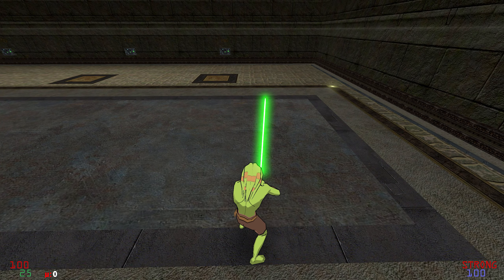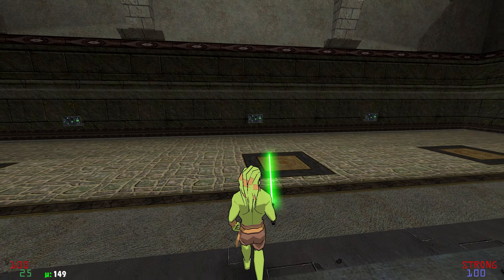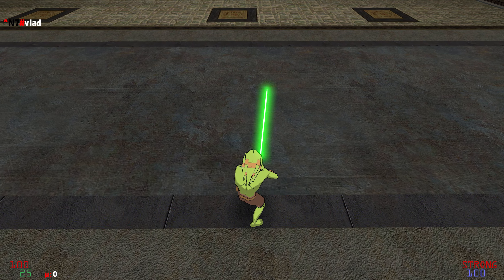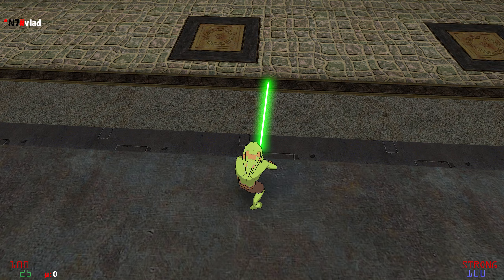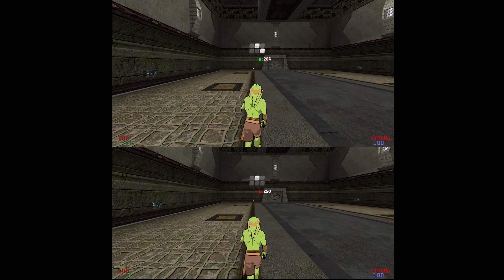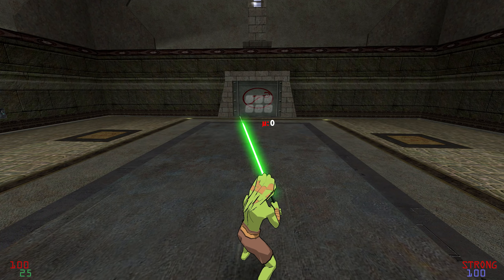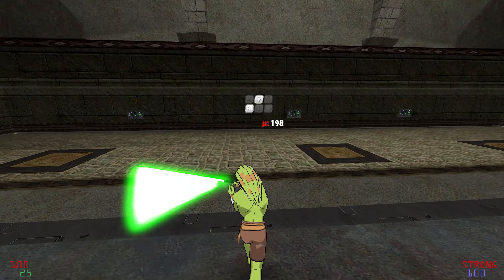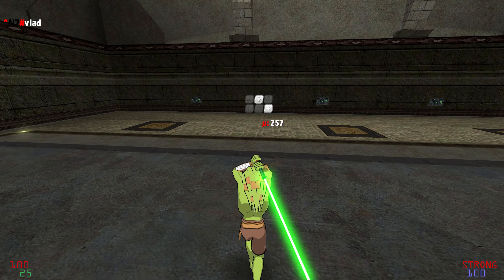Jedi Academy - Ground Strafe Tutorial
0:00 - Intro
1:42 - Movement Speeds & Comparison
3:13 - Final Demonstration